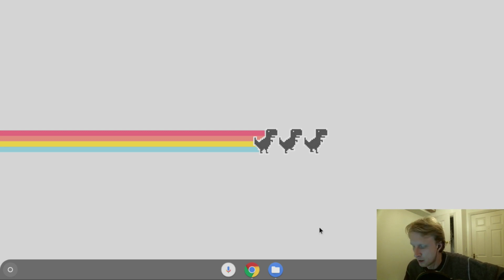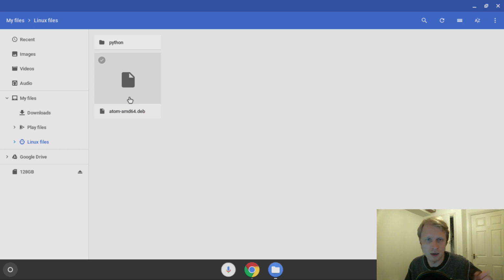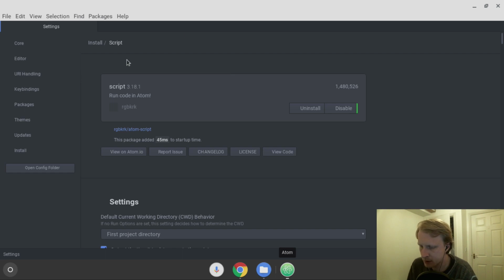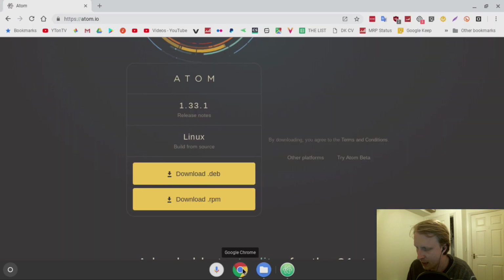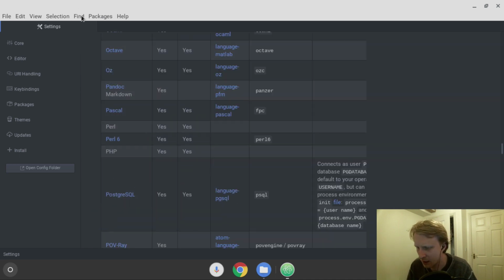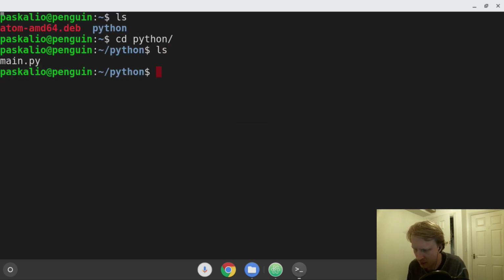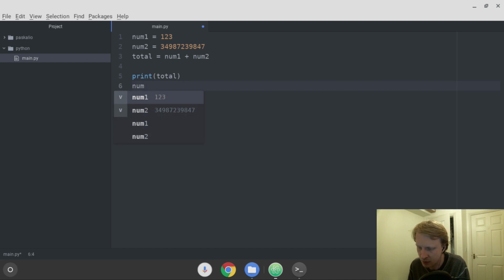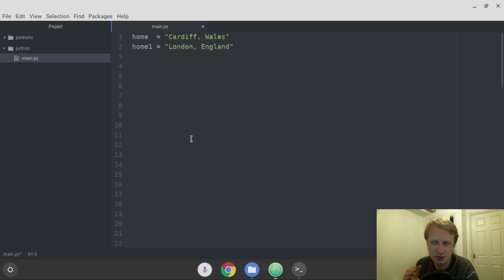Install Atom IDE on Chromebook [ Linux on Chromebook ]